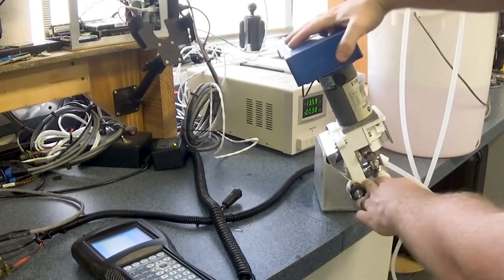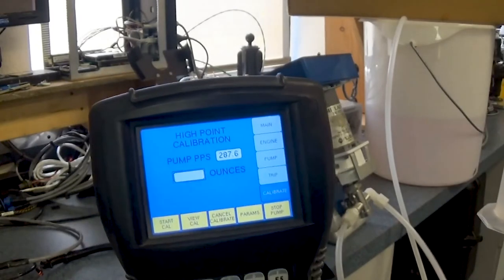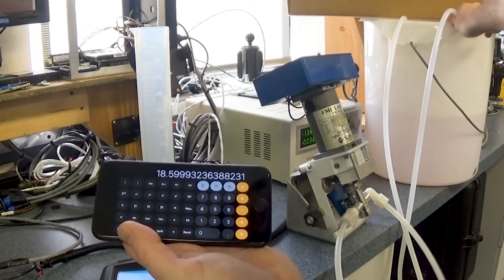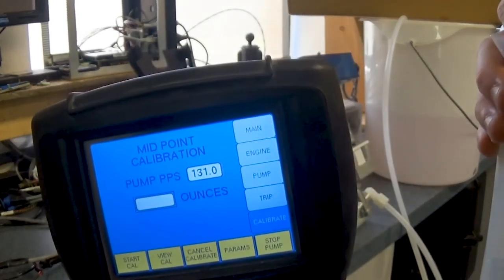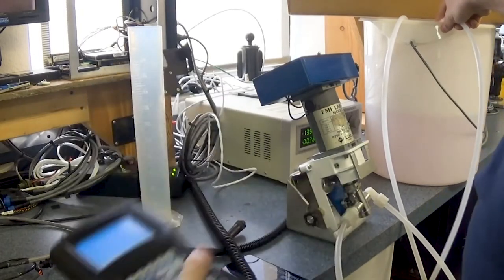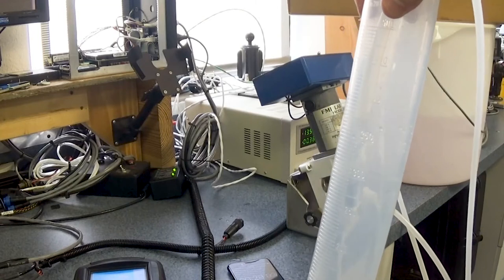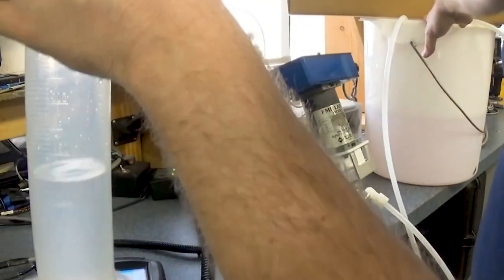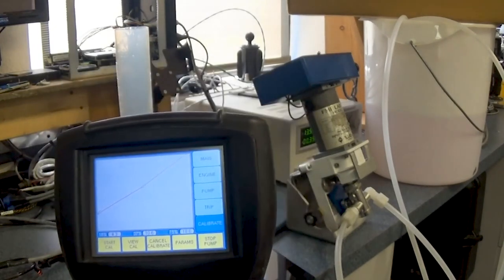Monitor 4 & 4S Calibration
How to calibrate a Monitor 4/4S Variable Flow Controlled ULV Sprayer using an FMI Pump.